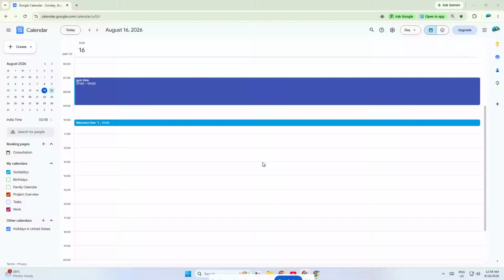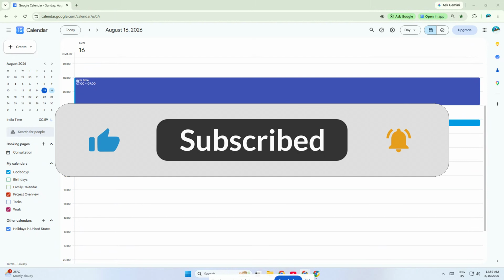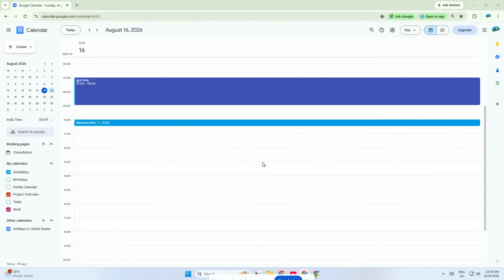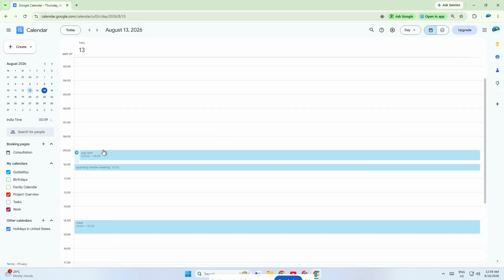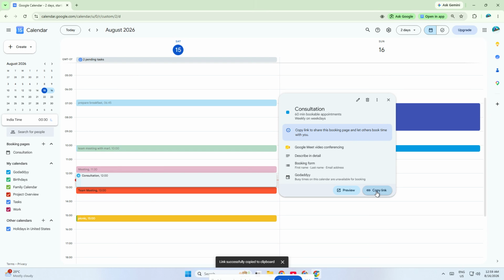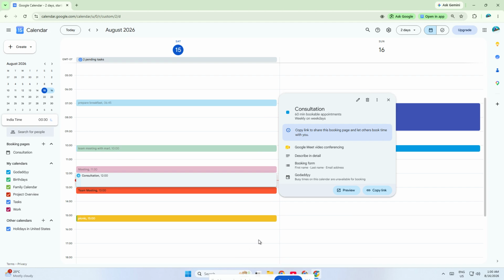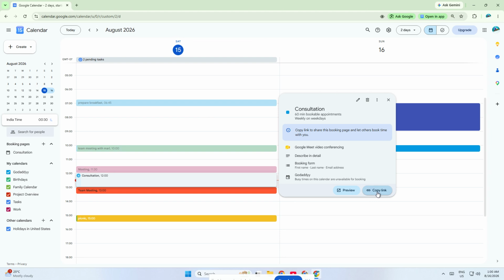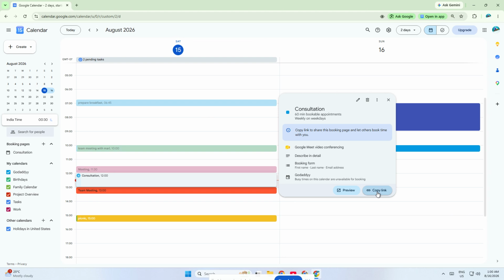How To Share A Google Calendar Booking Link (Easy Guide)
Learn how to share a Google Calendar booking link so people can book time with you quickly and easily. This simple tutorial shows how to copy your appointment schedule link and share it anywhere.

🕚Timestamps:
0:00 Introduction
0:15 Open Google Calendar On Your Computer
0:30 Find The Appointment Schedule You Want To Share
0:44 Click The Appointment Schedule
0:56 Select Copy Link
1:06 Paste The Booking Link Into Email, Message, Website, Or Social Media
1:24 How People Book A Time Slot With Your Link
1:40 Pro Tip For Better Booking Setup
1:55 Outro

✍️What You'll Learn In This Video:
• How To Find Your Appointment Schedule
• How To Copy A Google Calendar Booking Link
• How To Let People Book An Available Time Slot

💡Pro Tips For Sharing Your Booking Link:
• Double-Check Your Availability Before Sharing
• Keep Your Appointment Schedule Clear And Updated
• Use The Link In Your Email Signature For Easy Booking
• Test The Booking Page Before Sending It Out
• Add The Link To Your Website Or Social Profiles For More Visibility